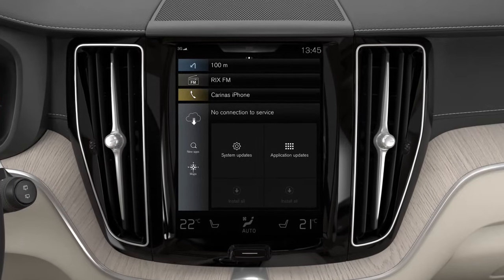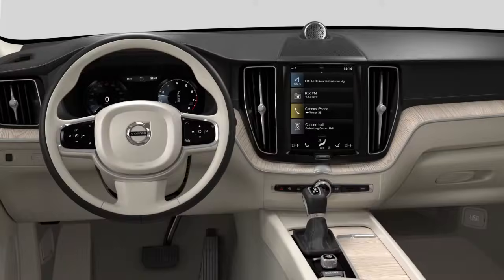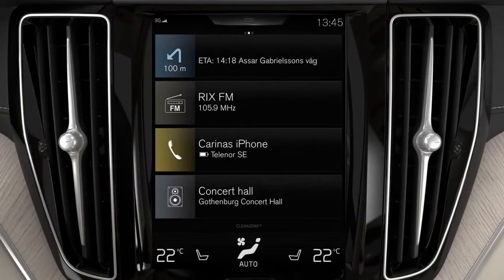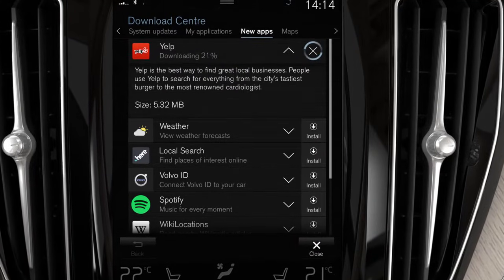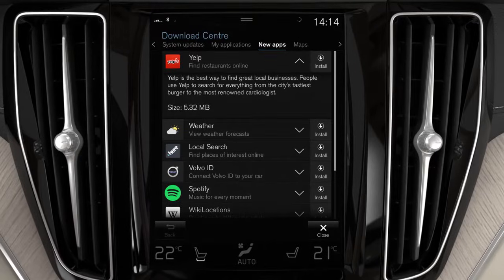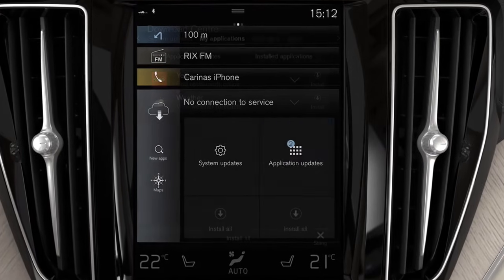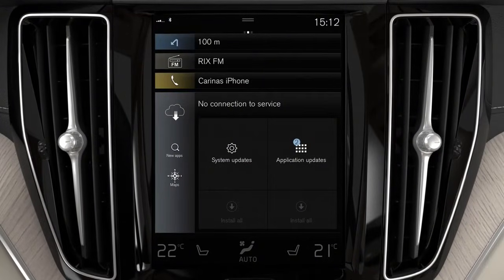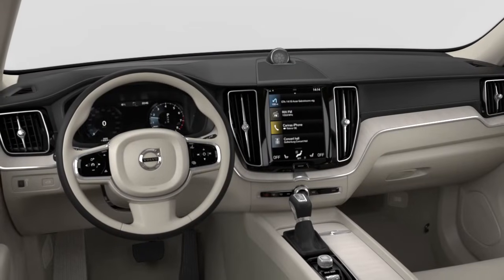Volvo Tips on How to download apps to your 2016 to 2021 Volvo. (and some 2022 models)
W H A T    T O    W A T C H    NEXT
Volvo Tip Playlist How to download apps to your 2016 to 2021 Volvo. (and some 2022 models)

presented by Bernie
of
Kundert Volvo Cars